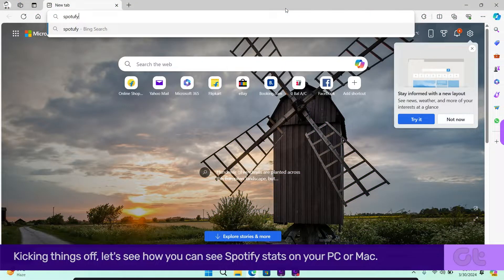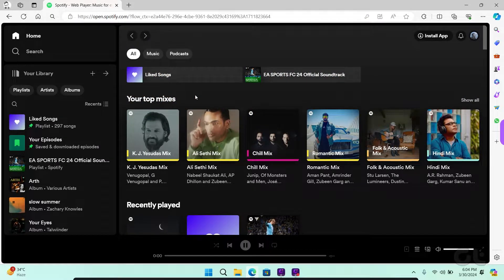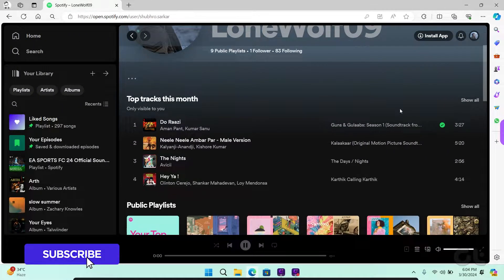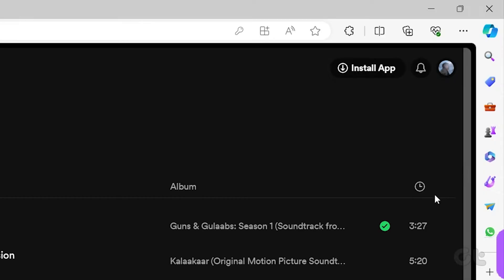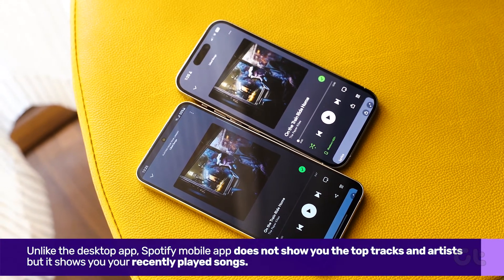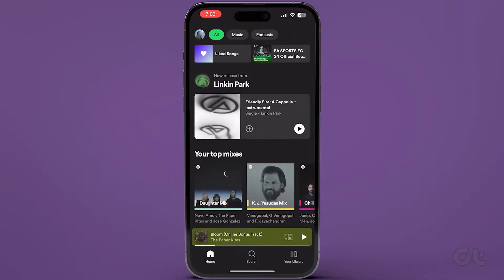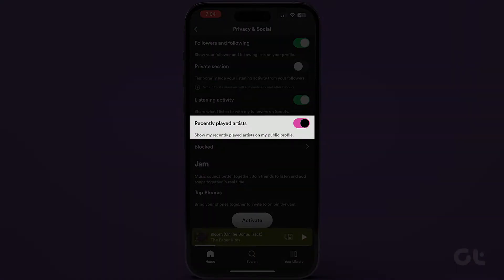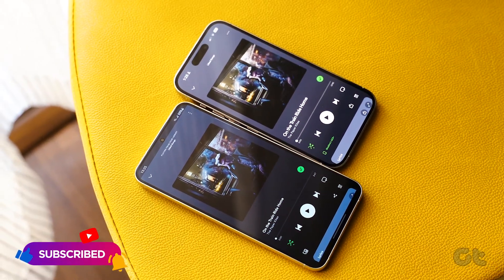How to See Your Stats on Spotify | Unlocking your Music Metrics | Check out Top Tracks!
Curious about your music habits? Want to know your top listened tracks of the month on your device?

If yes, then dive into the world of Spotify statistics! In this video tutorial, we’ll explore how to access and interpret your personalized Spotify stats.

00:00 Intro
00:07 On PC and Mac
00:43 On iPhone & Android
01:14 Outro